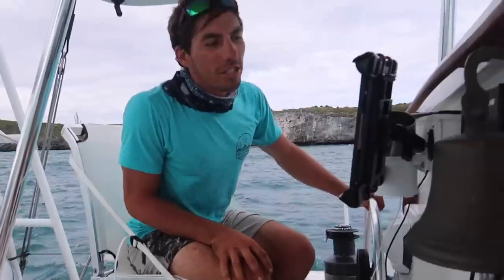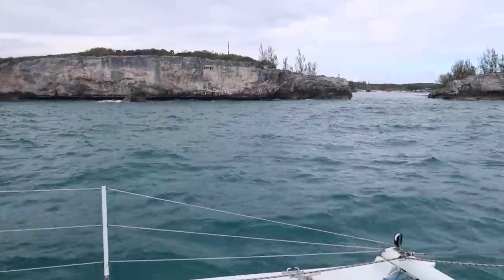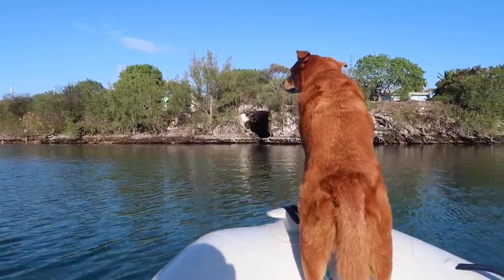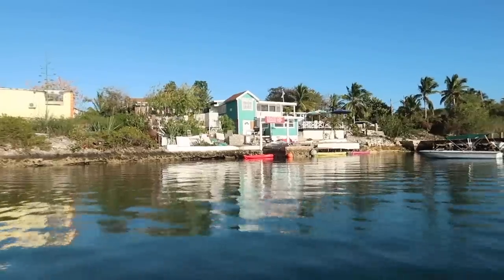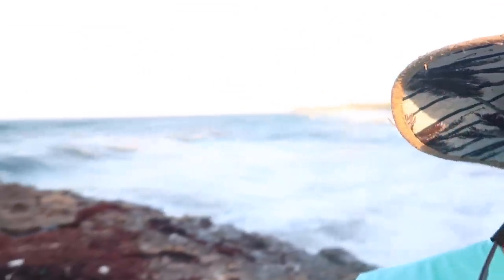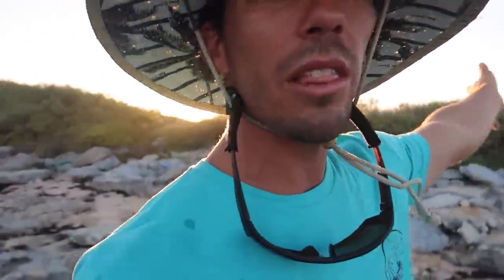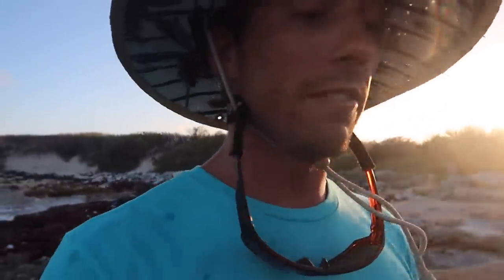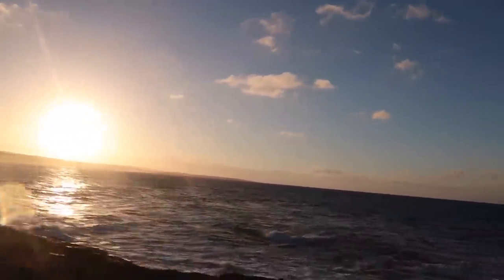Safest Harbor in the Bahamas? Hatchet Bay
Hatchet Bay in Eleuthera is definitely one of the safest little anchorages we have ever been to. There is only one little skinny cut to get into the harbor and so it is protected 360 degrees from wind which is the main reason we stopped here for a few days, to wait out a mild cold front coming through.

Facebook.com/tulasendlesssummer

OUR NAVIGATION SETUP:
iPad (we use Navionics app sold separate)
Waterproof case for iPad (camera doesn’t line up for 6th generation)
Cradle for iPad mini in case (a little bulky but it works well)

BOATLIFE/CRUISING GEAR:
Towboat U.S. unlimited towing (we used them and glad we had the membership otherwise our tow would have cost over $550!)
Waterproof Handheld VHF
Mantus Anchor (we have the 45lb.)
The best headlamp we’ve ever used (waterproof and red light setting)
Suction cup navigation light (great for dinghy)
All around white suction cup nav. light
Great Floating Ditch Kit
Man Overboard Device (uses DSC, AIS, and has built in strobe)
Smart Boat System - we love this because we can monitor our whole boat from an app
DC Boat Fridge/Freezer (Full of Sierra’s Ice-cream..)
Start Splicing

FILMING GEAR:
Our main camera now
Best Drone for Flying Underway (relatively cheap - compared to others - but amazing quality and functionality and has legs to grab)
Other Drone (Folds up super small for brining everywhere
Gopro Hero 7 (For the underwater shots and smooth stabilization)

Essential Boatlife Reading:
This Old Boat (Good if you are fixing up an old boat like we do)
“Dove” (Inspiring)
“Maiden Voyage” (Also inspiring)
“Swell” (Modern inspiring)